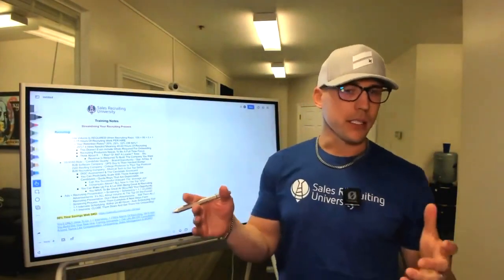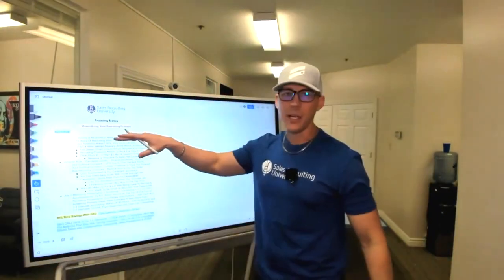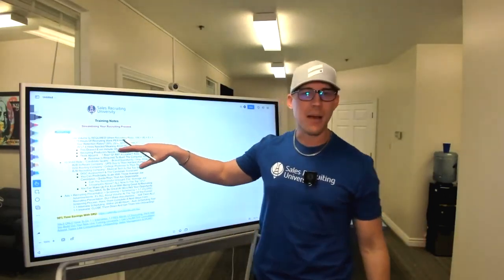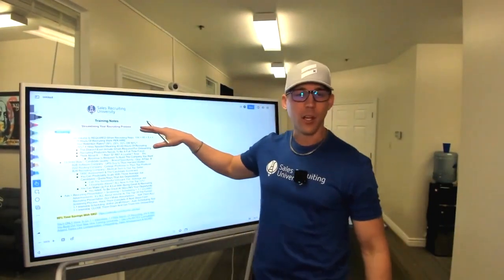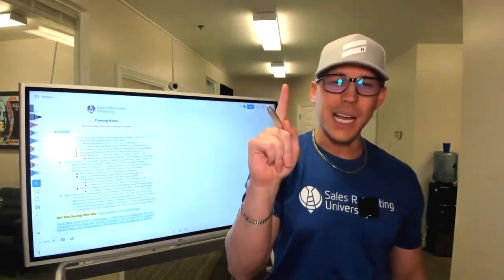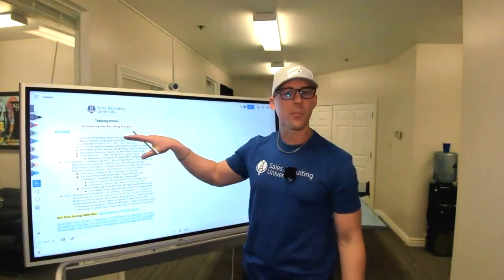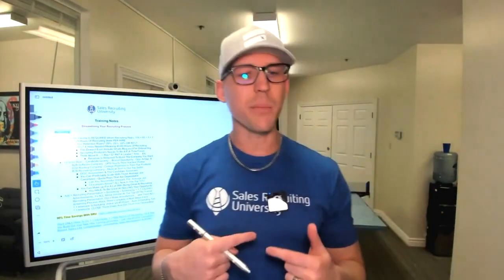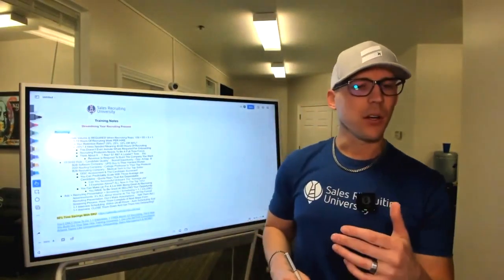Essential Candidate Volume and Retention Rates in Recruiting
Trying to watch the whole sales podcast? Check out the link in our bio now to see how to get the most out of your team.